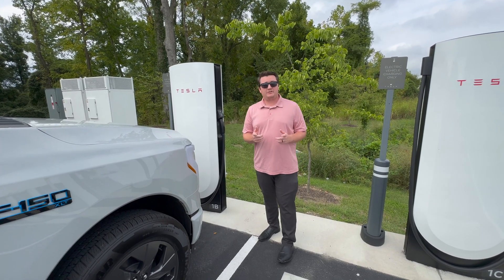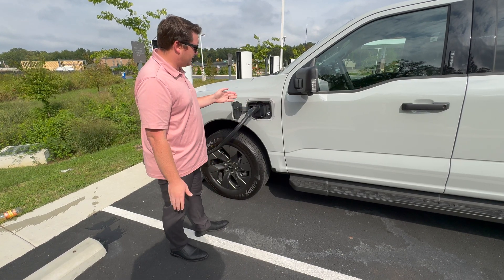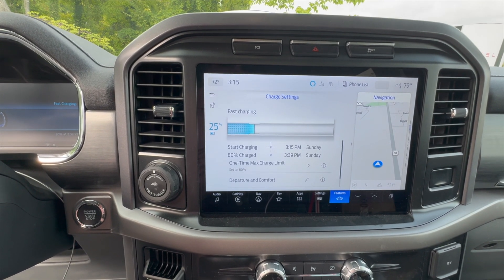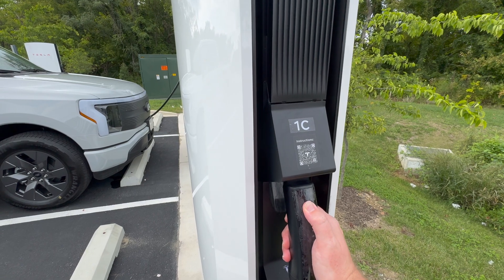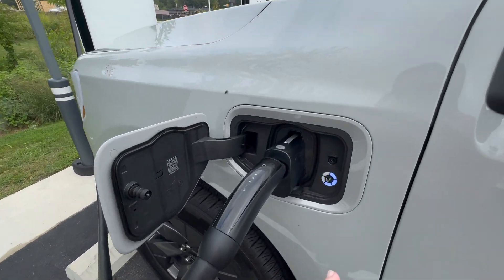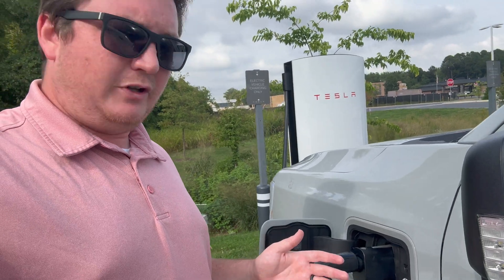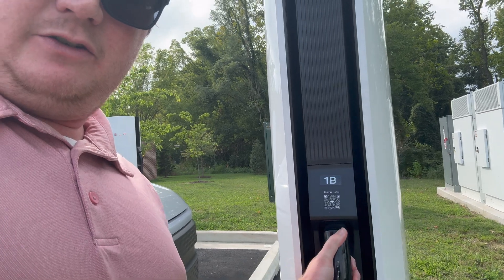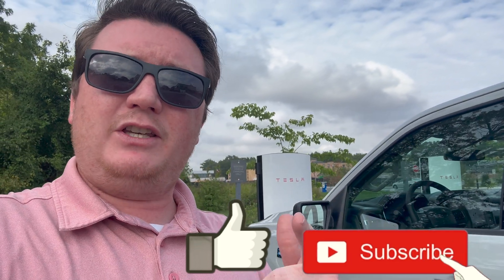Ford F-150 Lightning Charging at Tesla Supercharger V4! HOW MUCH DID IT COST?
tesla opened up their supercharger network so that other brands that are currently on the CCS adaptor can charger on the supercharger network. Today we use a teslasupercharger Version 4 with the Magic Dock to charge a 2024 ford F-150 Lightning from 20% to 80%. I wanted to answer a few questions in this test; how long does it take and how much did it cost? Let me know your thoughts on the Tesla Supercharger network giving access to Ford on the F-150 Lightning.